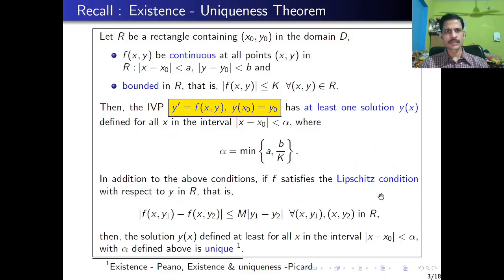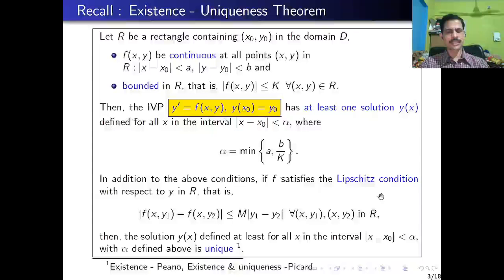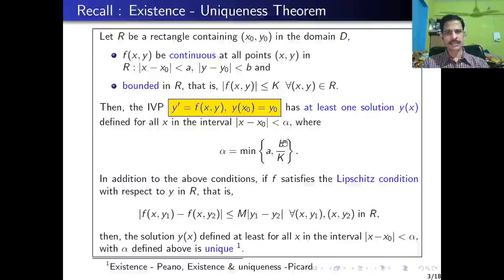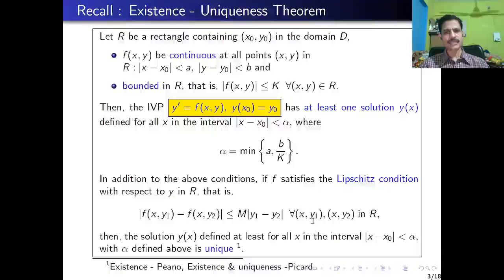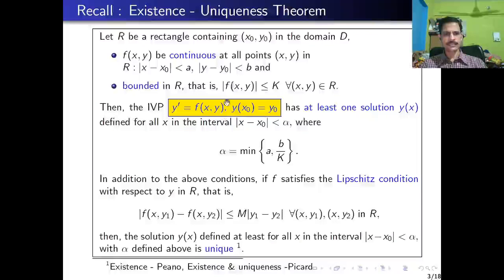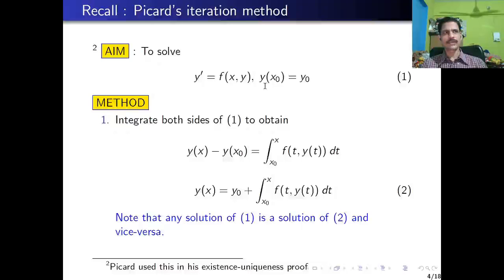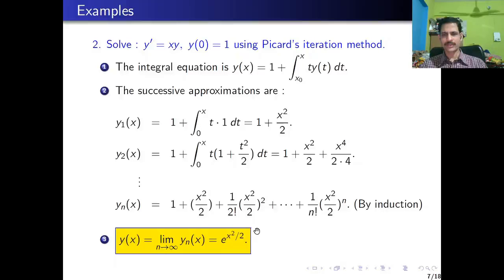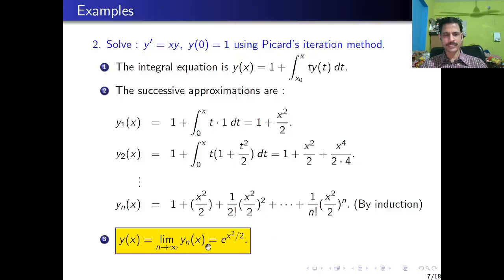MA108(R) ODE Lecture 5 (Part 1)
Prof. Santanu Dey